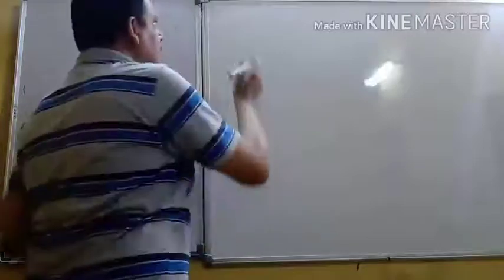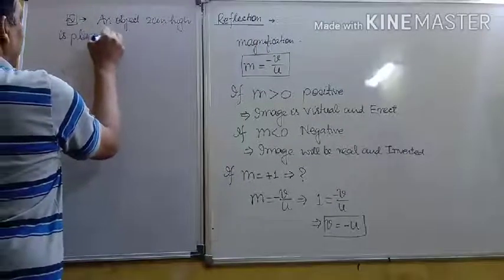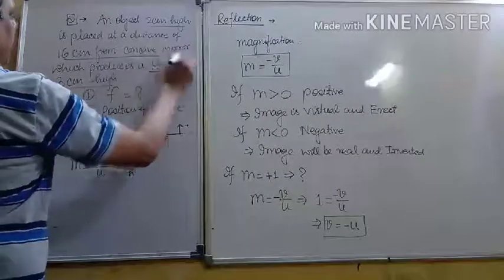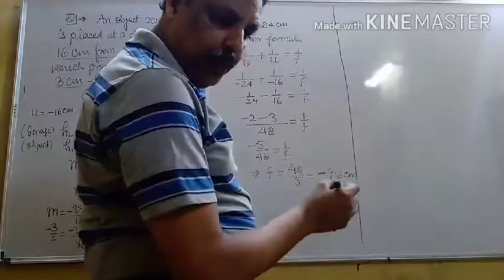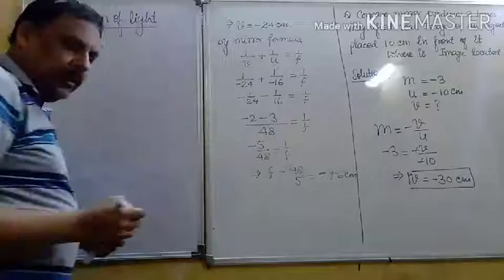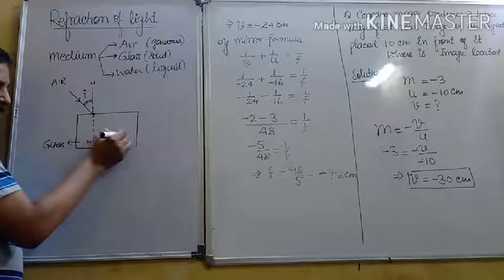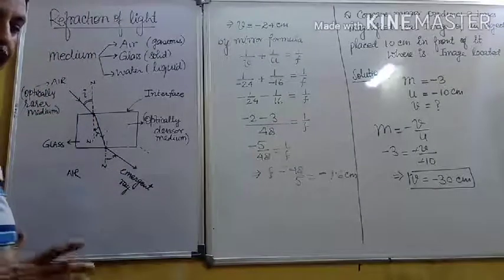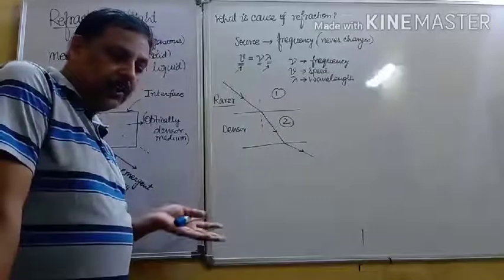CLASS X REFRACTION of LIGHT PART 1